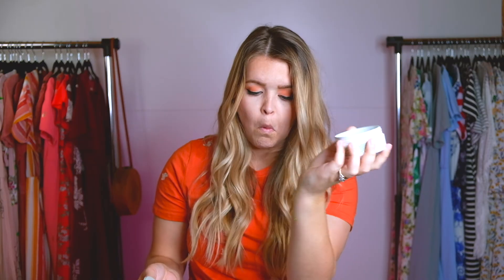MY SKINCARE ROUTINE FOR ACNE PRONE SKIN | tips to prevent breakouts before it happens!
ACNE PRONE SKINCARE ROUTINE! I have always have skin problems with my combination skin. I am prone to breakouts and have ezcema so finding good products is hard. I've taken a lot of time to test skincare products that actually work so that's why I wanted to film this skincare routine for acne prone skin.

- GOLD AND GROVE BLEMISH BLEND:  goldandgrove.com
MAKEUP WIPES
- RESURFACING GEL:
- EYE CREAM
- NIGHT MOISTURIZER
- MOISTURIZER + SUNSCREEN:
- HYDROCORTISONE CREAM
- PEEL OFF FACE MASK
- MUD MASK
- UNDER EYE GELS: